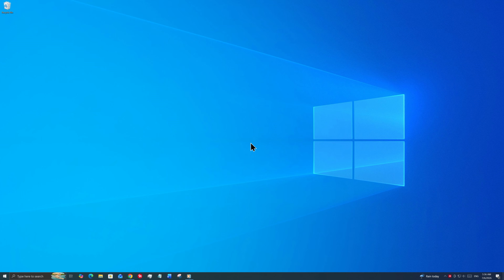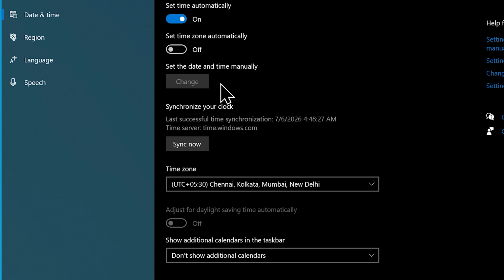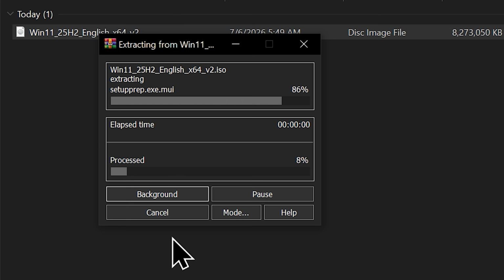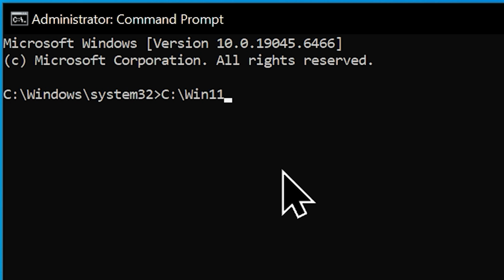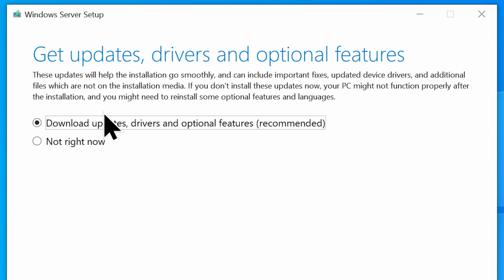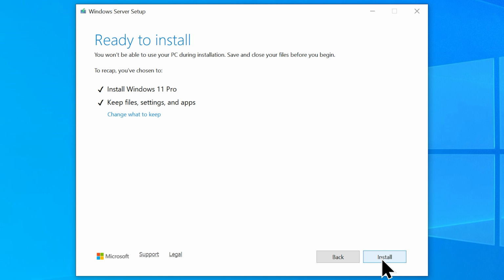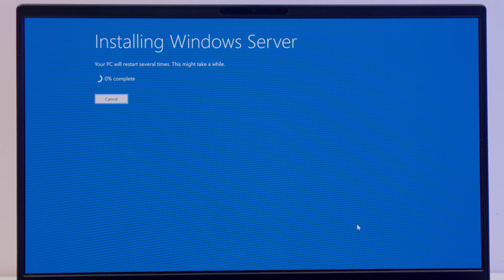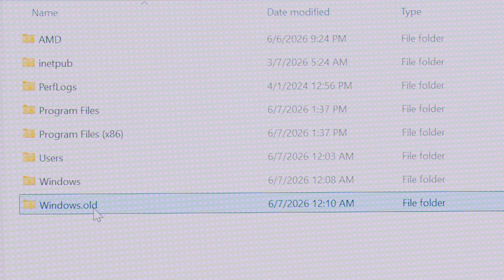How to Install Windows 11 Without USB (Step by Step Guide)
This step-by-step video will show you how to install Windows 11 without a USB Flash Drive on any compatible PC or laptop.

➡️  Command Line (CMD): "C:\Win11\setup.exe /product server"

Chapters
0:00 Intro
0:20 Windows 11 ISO Download
1:08 Extracting Files and Creating the Win11 Folder
1:43 Running the Windows 11 Setup Command via CMD
2:30 Setting Up Windows 11 Setup
3:14 Disabling BitLocker Drive Encryption
3:44 Starting the Installation
4:16 Cleaning Up Installation Files (Post-Installation)
4:40 Outro